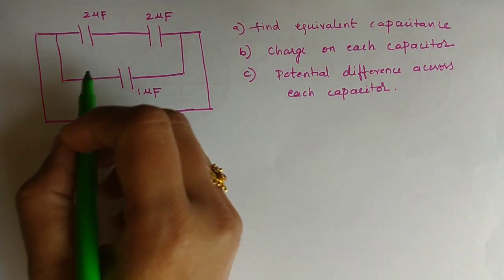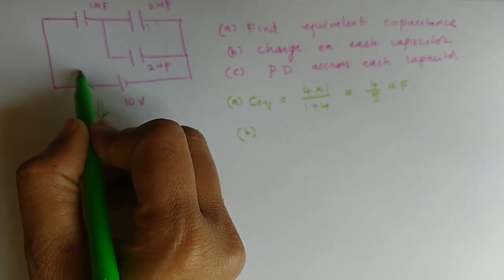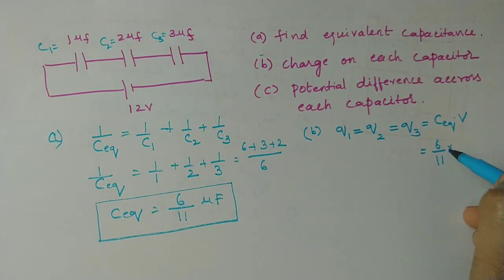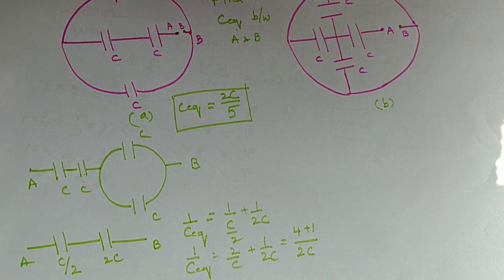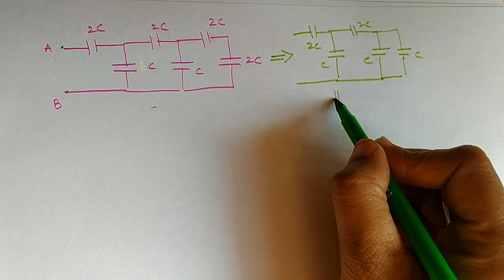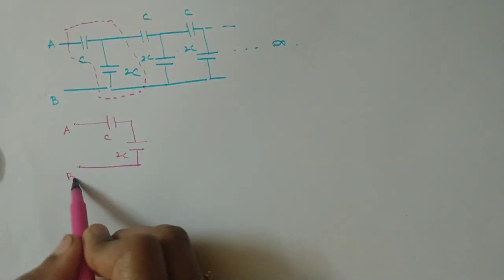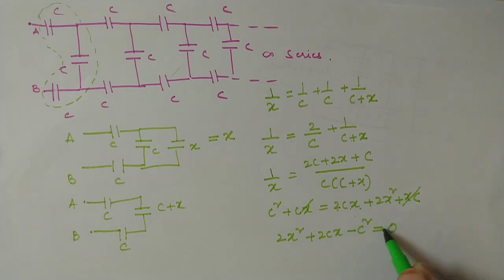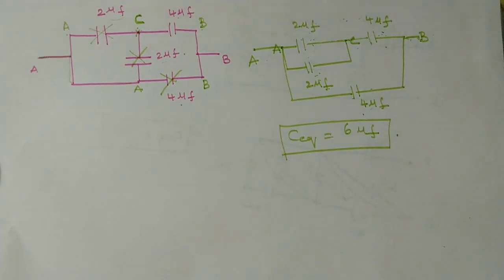ELectrostatics 24: capacitors part 3: infinite series./ Series and parallel combination.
Numericals on capacitors in series and parallel  I infinite series l...